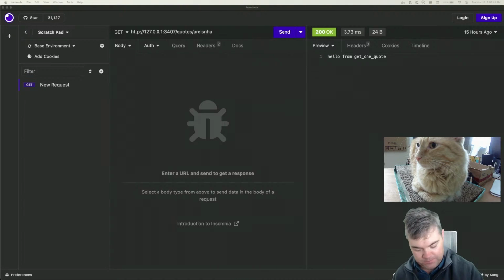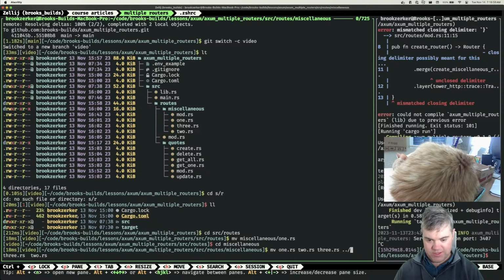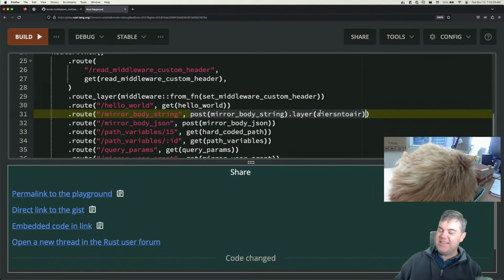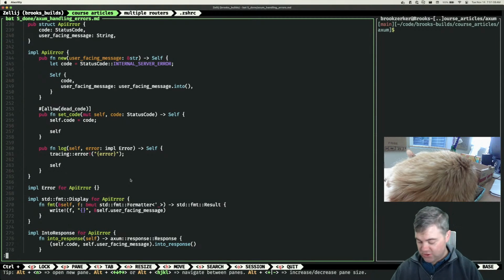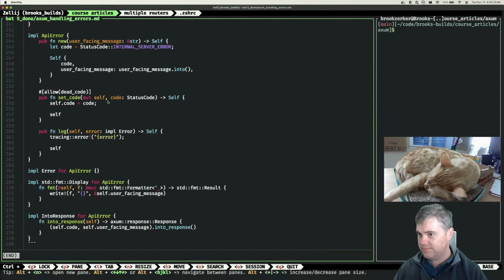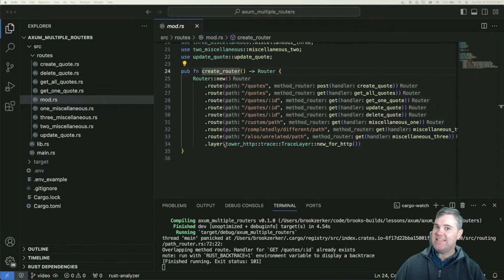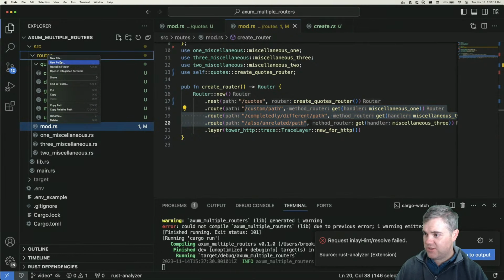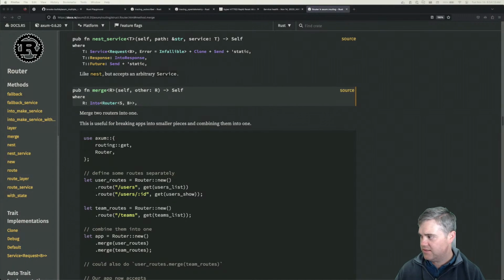Stream archive: recording video for multiple routers in Axum (2023-11-14 morning)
During this live stream Brooks records a video for the multiple routers in Axum lesson. We also get distracted and chat about logging, servers, and other things.

Links